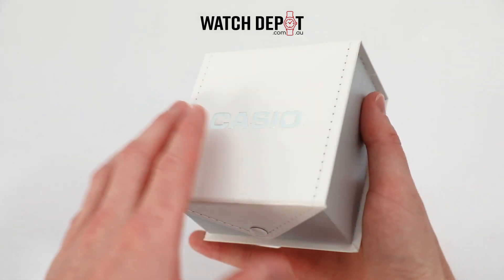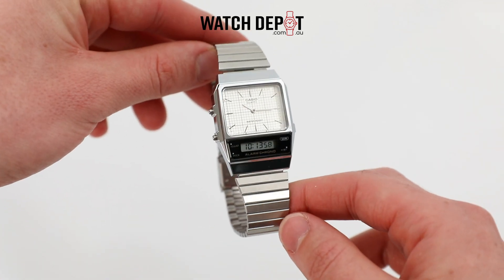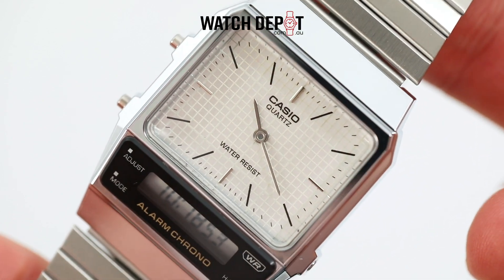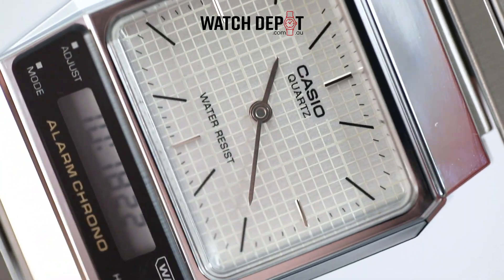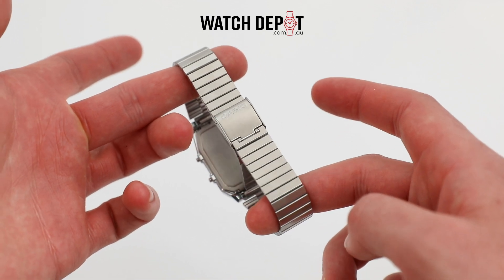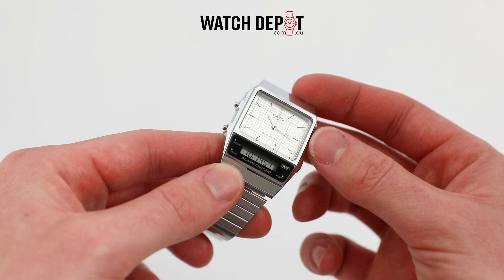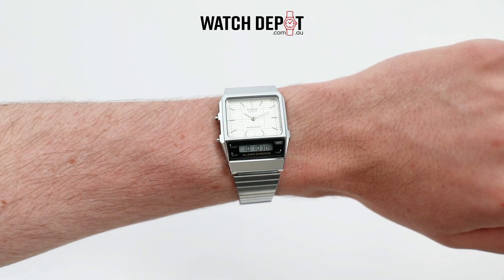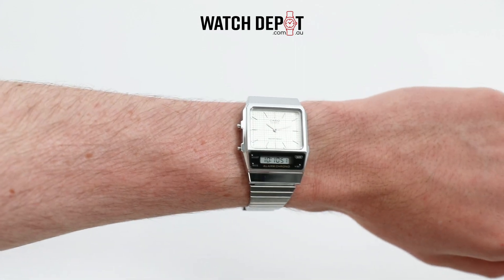Casio AQ800E 7A Analogue/Digital Combo Watch | Unboxing & Quick Look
Throw it back to the 80s with this stylish yet unique Casio Analogue Digital watch! With a stainless steel band and vintage looks, this beauty is perfect for the office or as a weekend wear.